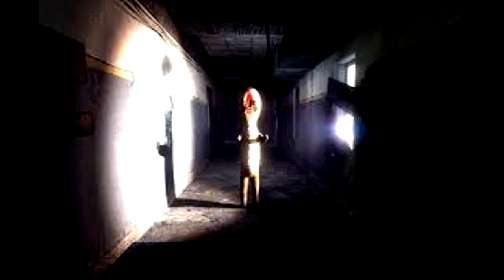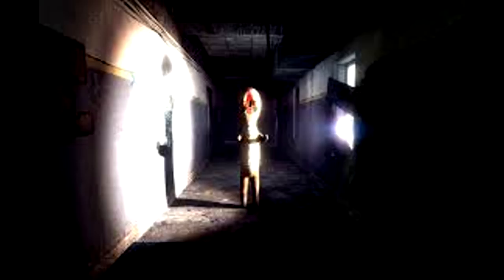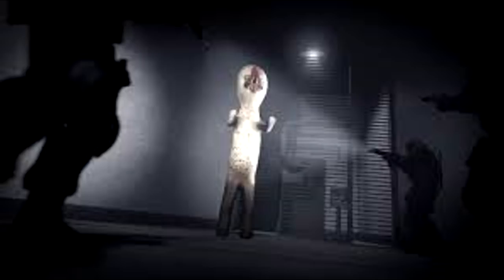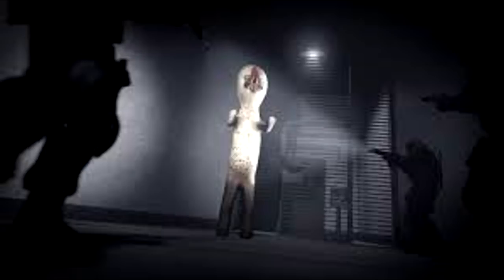SCP-173 The Sculpture - The Sculpture That KILLS When You Look Away (SCP FOundation Readings)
This SCP Foundation wiki reading is about SCP 173 "The Sculpture" Moved to Site-19 1993. Origin is as of yet unknown. It is constructed from concrete and rebar with traces of Krylon brand spray paint. SCP 173 "The Sculpture" is animate and extremely hostile. The object cannot move while within a direct line of sight. Line of sight must not be broken at any time with SCP-173. Personnel assigned to enter container are instructed to alert one another before blinking. Object is reported to attack by snapping the neck at the base of the skull, or by strangulation. In the event of an attack, personnel are to observe Class 4 hazardous object containment procedures.

Written by Lt Masipag